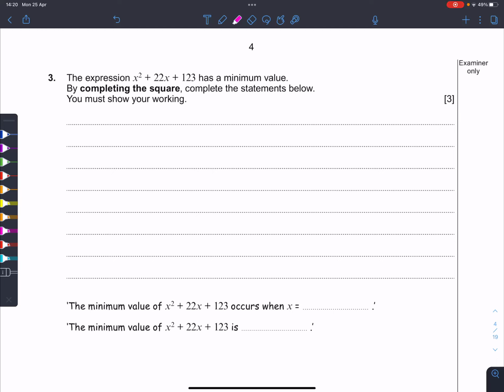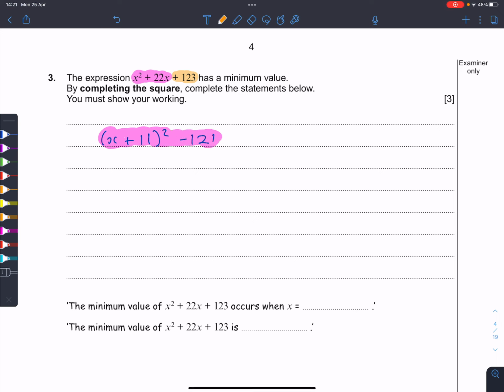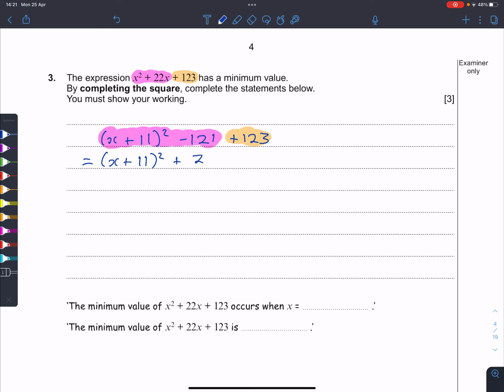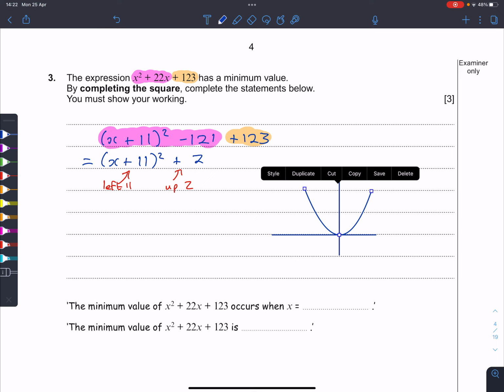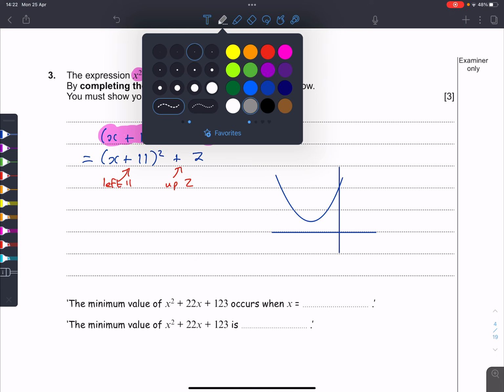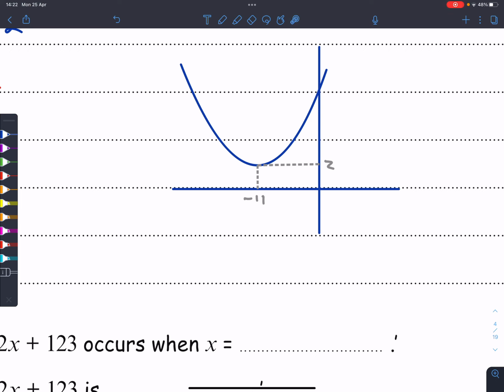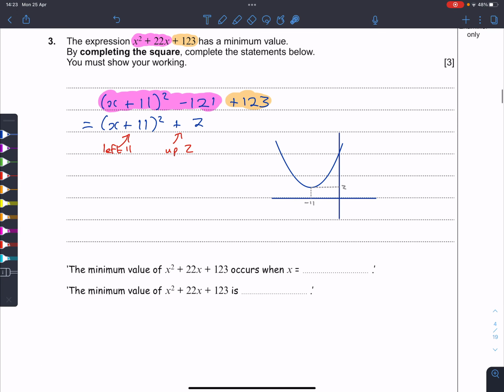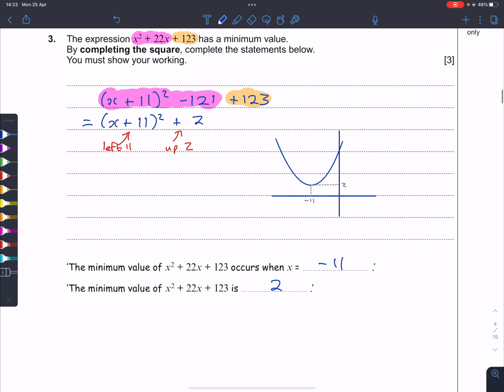Add Maths 2017 Question 3